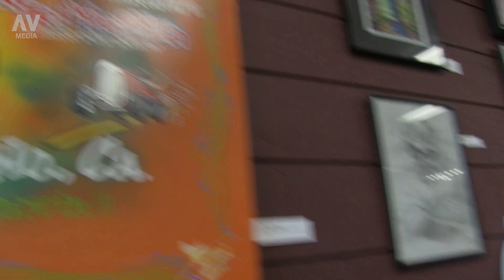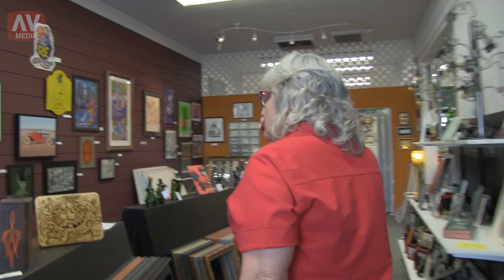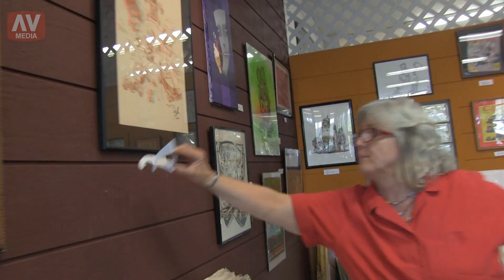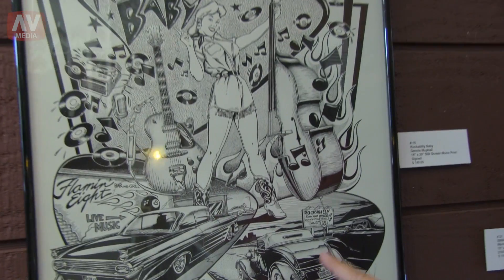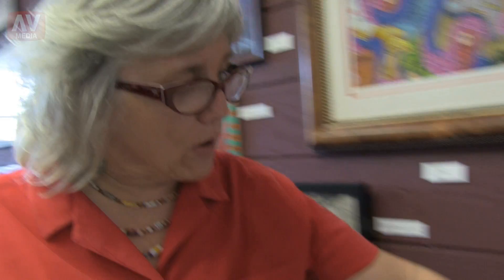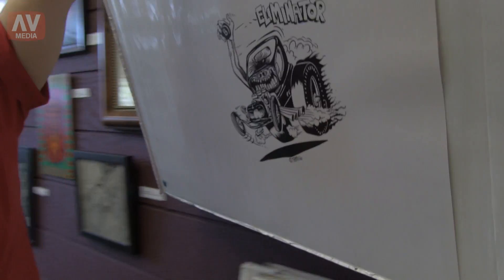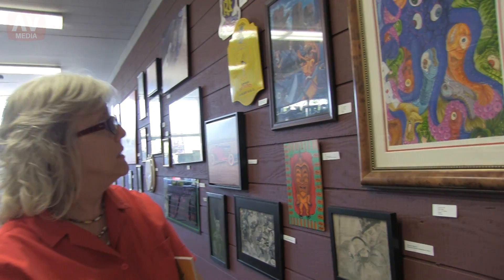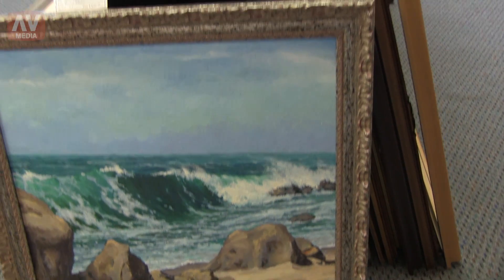Rat Fink Exhibit - Graphic Experience 2 of 2